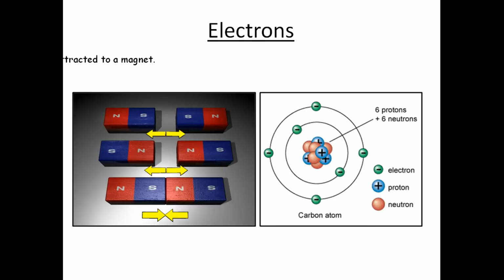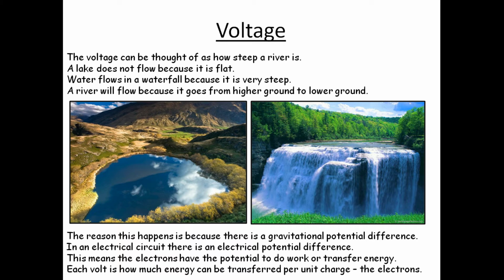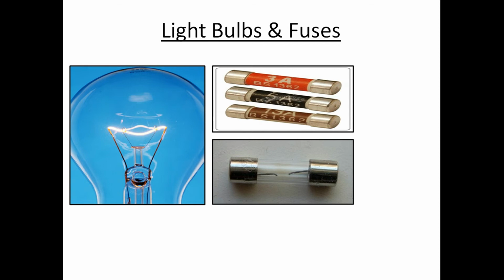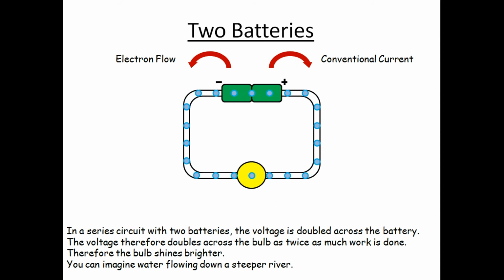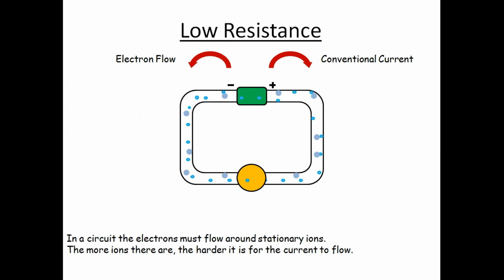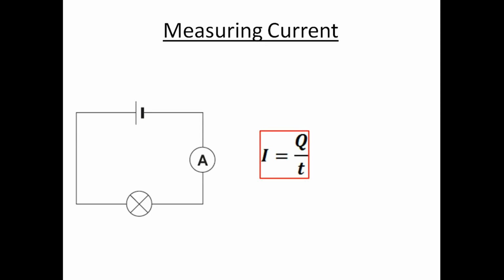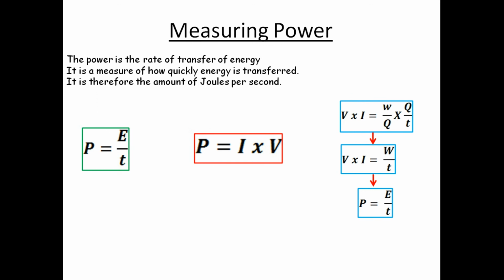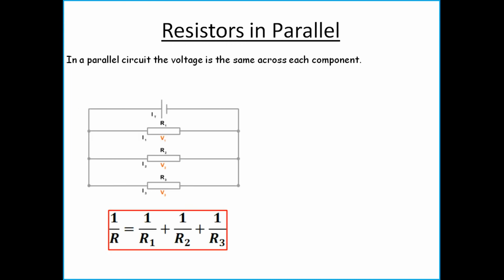Electricity - Electrical Circuits (Part 1 of 2)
This video has been made as a learning and revision tool for my GCSE physics students.